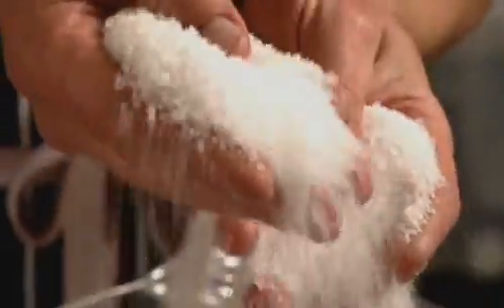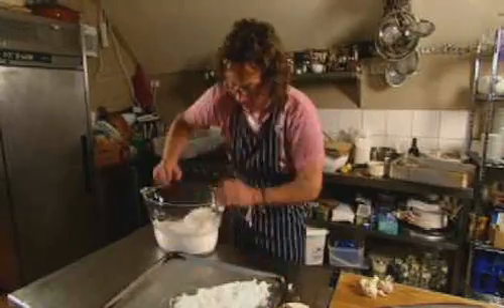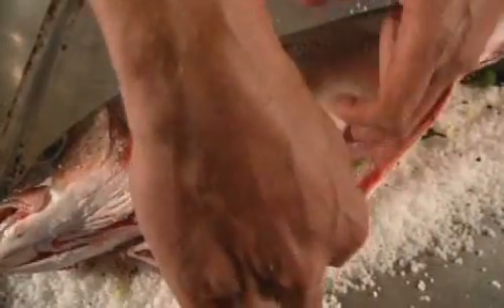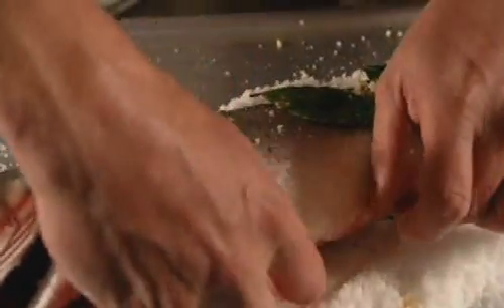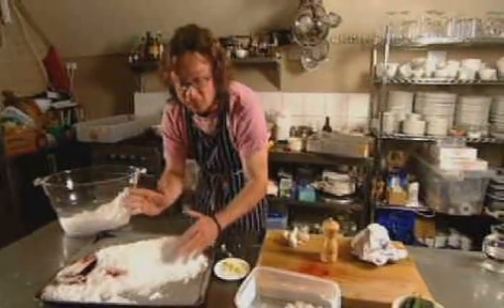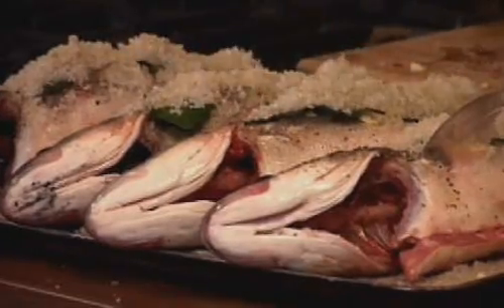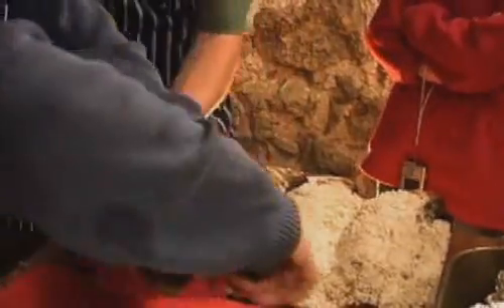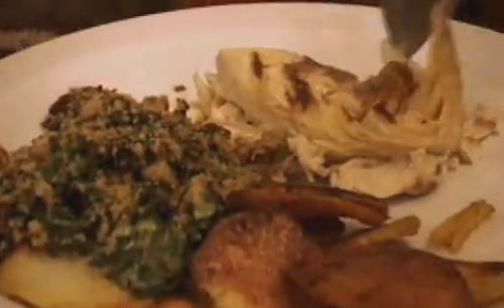River Cottage | Hugh Fearnley-Whittingstall | Sea bass baked in salt cod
Hugh Fearnley Whittingstall shows you how to cook sustainable Sea Bass baked in salt cod.